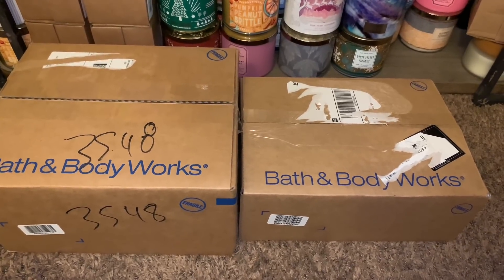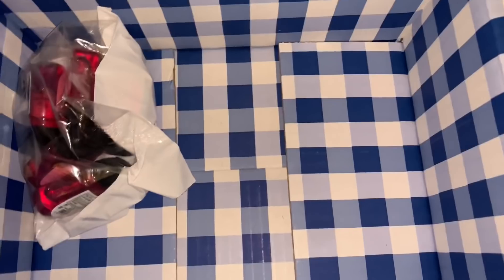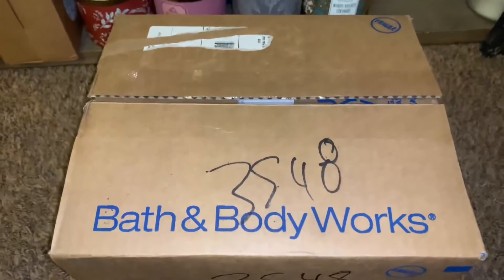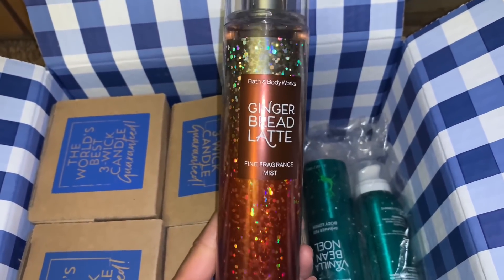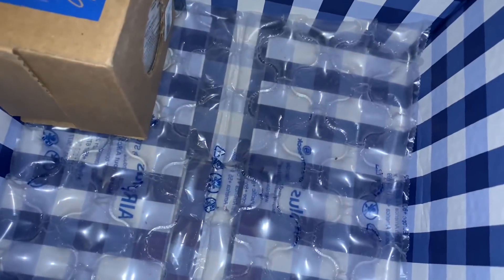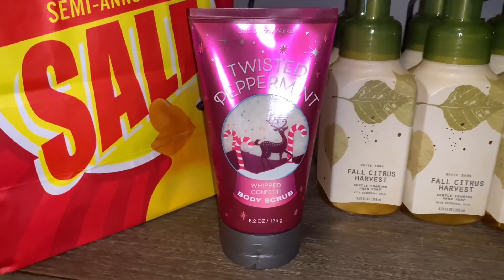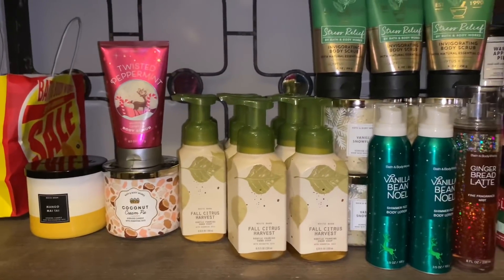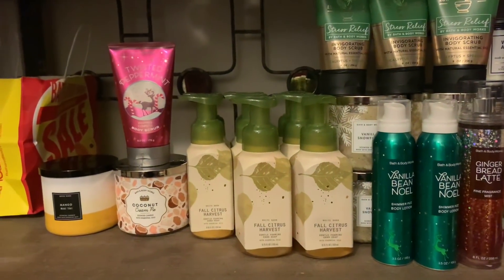BATH AND BODY WORKS SEMI-ANNUAL SALE UNBOXING/HAUL‼️🤩🤩